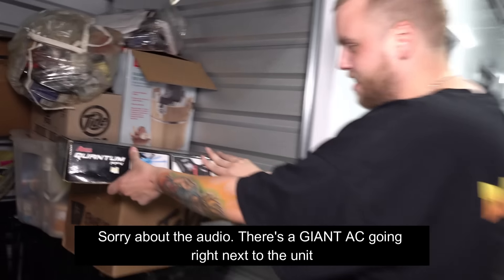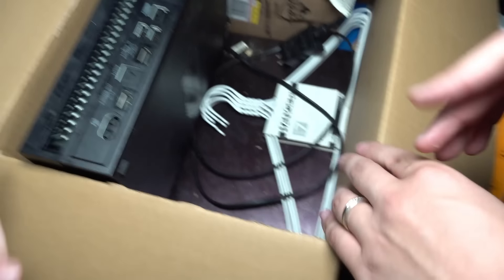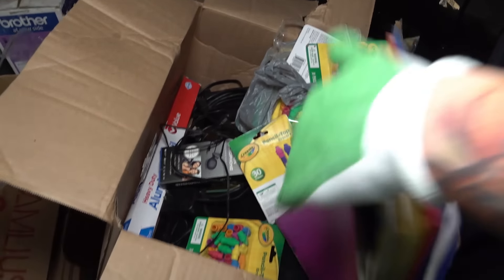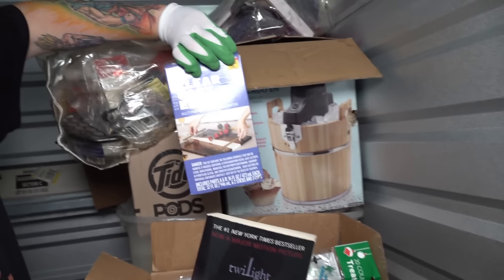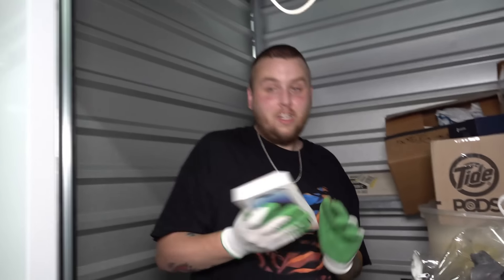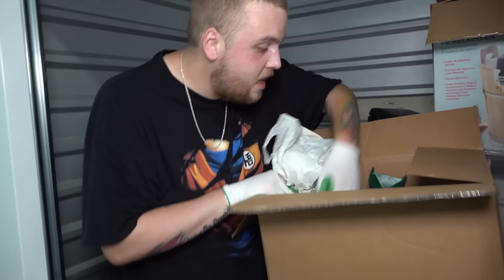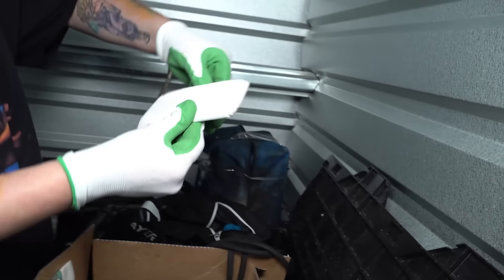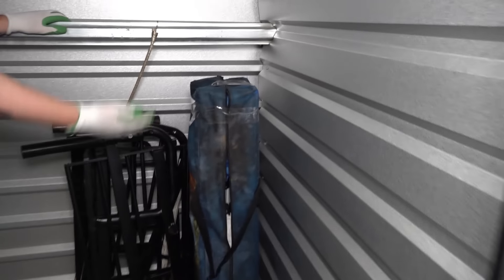I Bought a Storage Unit For $210 and OH MY GOD! 🤢